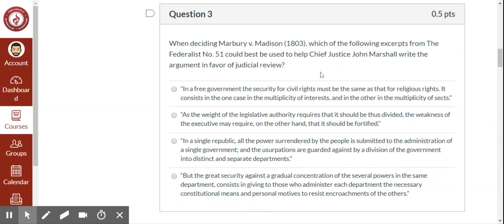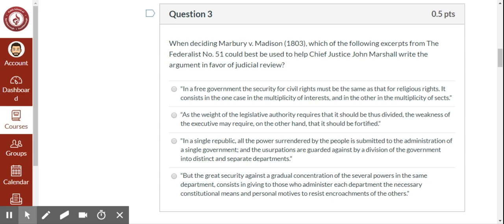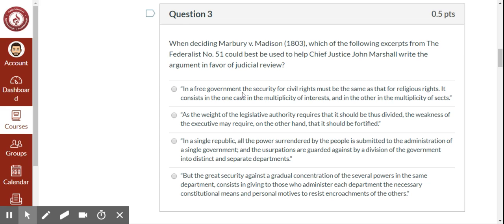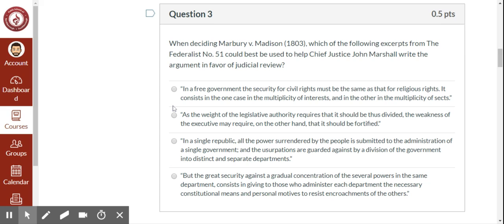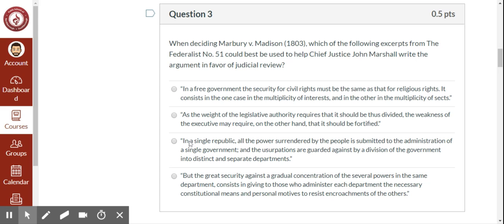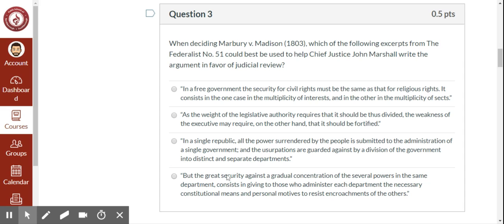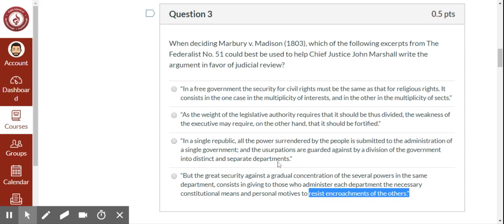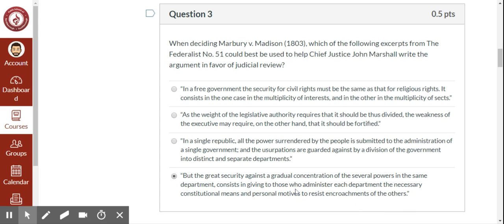Judiciary Check 3